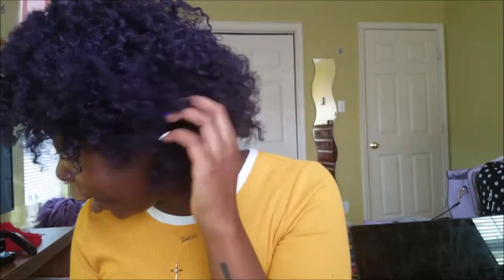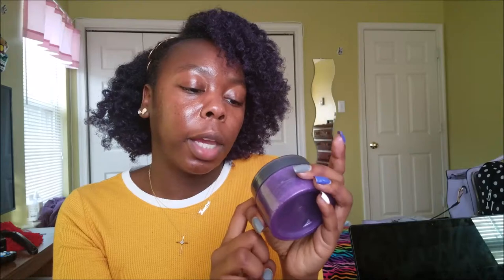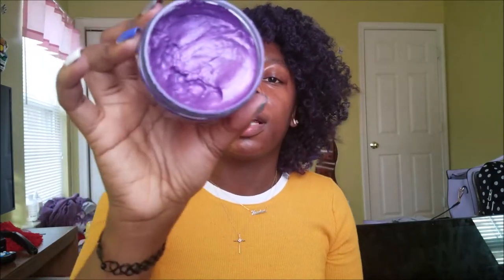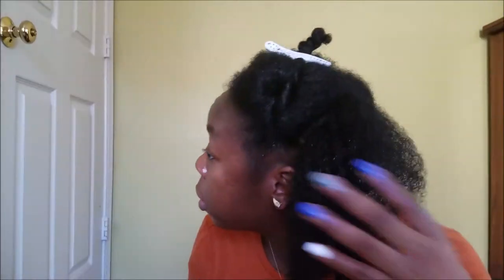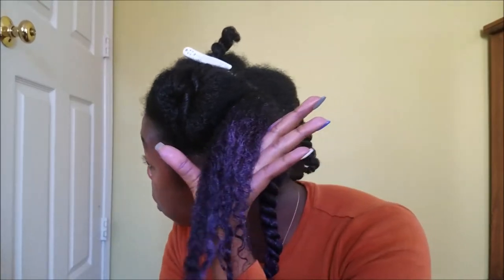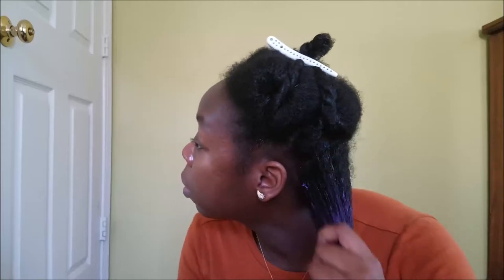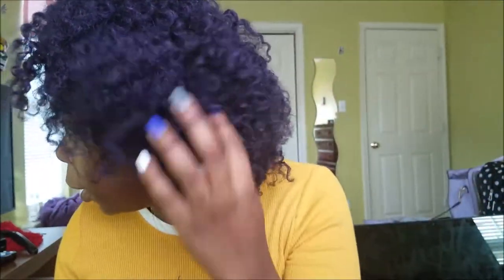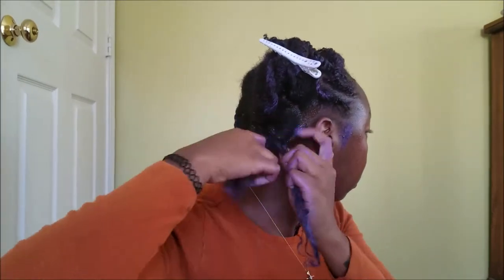COLORING MY NATURAL HAIR WITHOUT BLEACH !!! | HAIR PAINT WAX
💜✨READ THIS✨💜

DON'T TO WATCH IN 1080p

Hope you enjoyed this video, as much as I enjoyed making it.

~ Background !! ~

Name: Kendra Payne
Age: 20
Hometown: Richmond, Virginia
School: North Carolina A&T State University
Classification: Junior
Major: Architectural Engineering
Camera: Galaxy S7
Editing: Windows Movie Maker